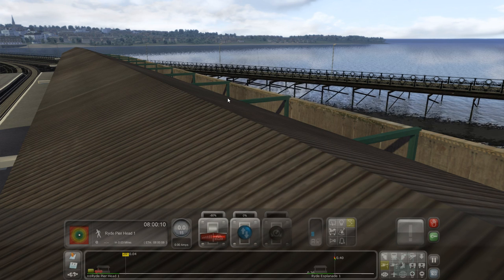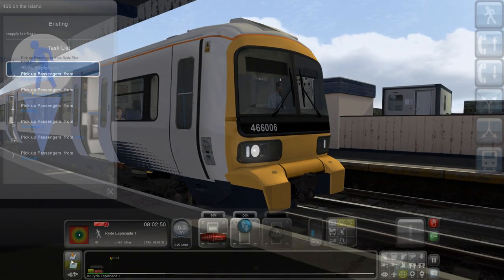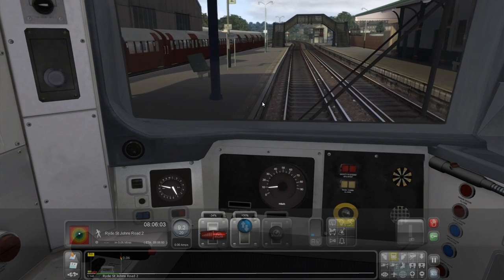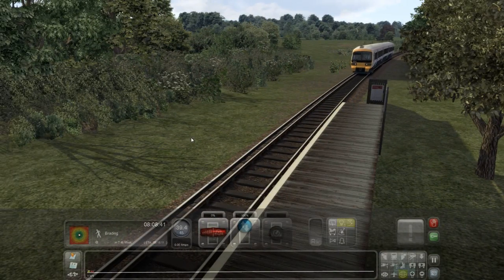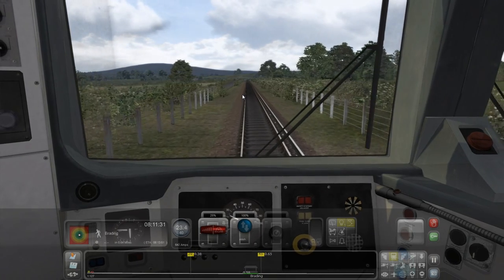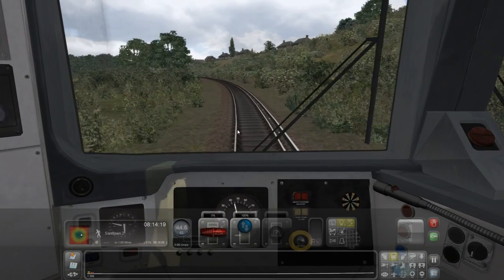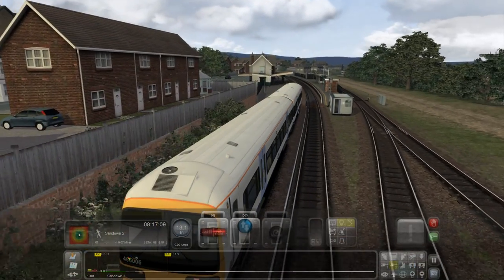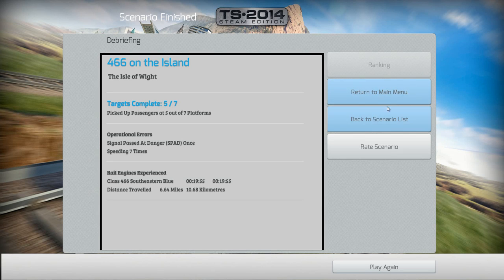Class 466: Ryde Pier Head to Shanklin (kinda...) | Train Simulator 2014 Lets Play [Commentary]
As requested by PilotBoy94 he wanted me to do his scenario he made on the Isle of Wight where I would drive a class 466 from Ryde Pier Head to Shanklin kind of. well you guys shall see what I mean who says I make it!! =P